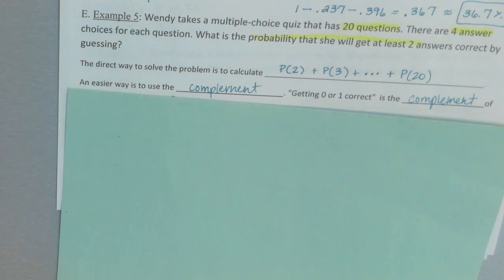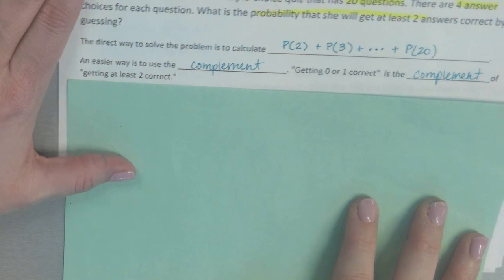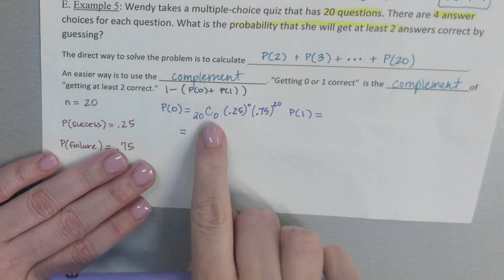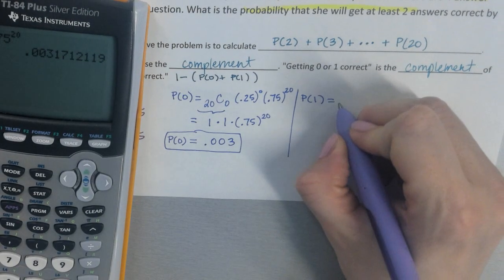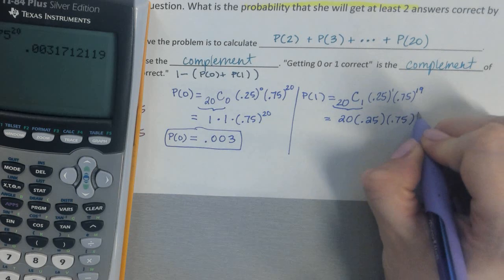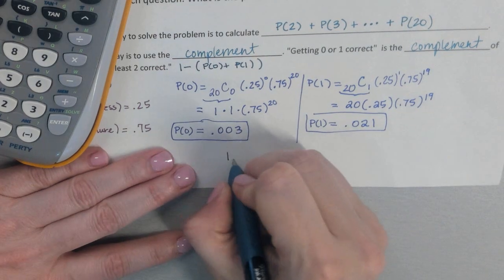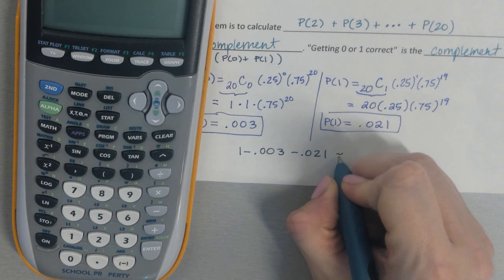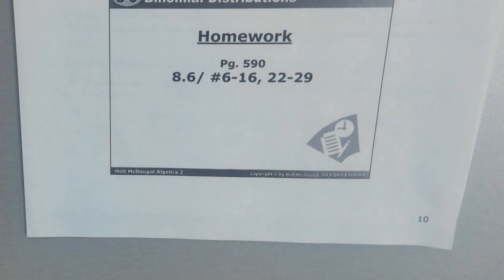8.6 Notes for A2H Part 3